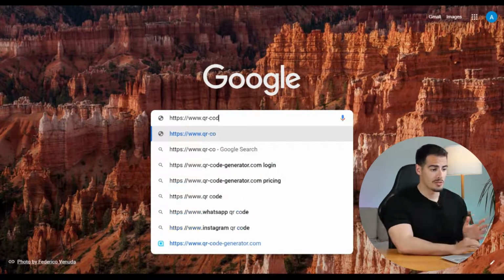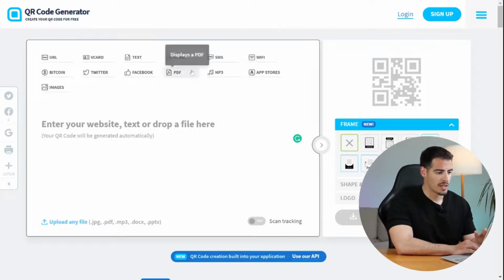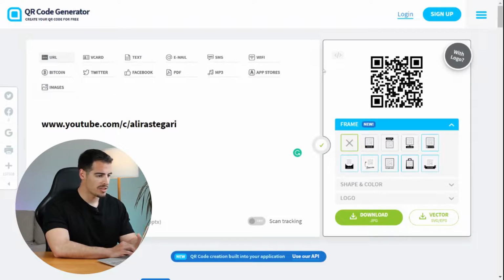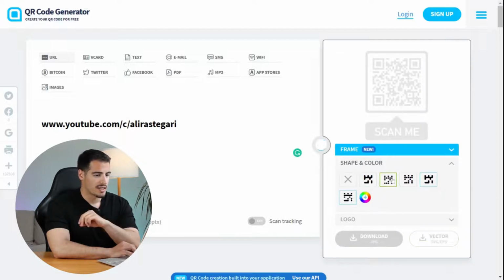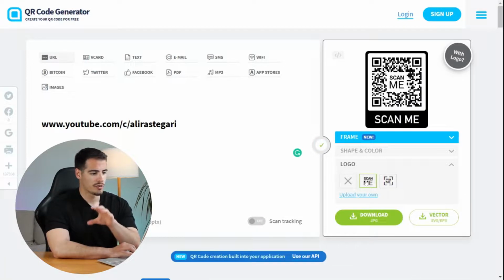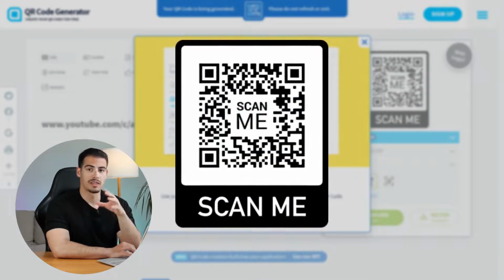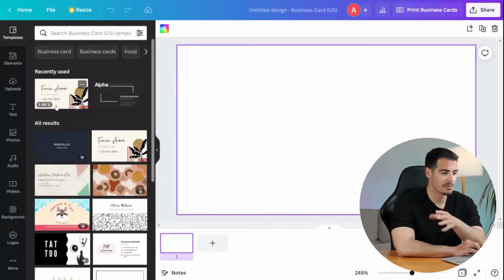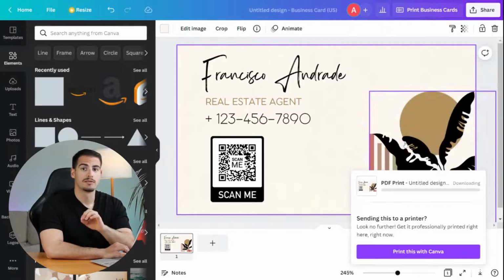How to Create a QR Code for FREE in 2027 🚀 QR Code for Business Beginners Guide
🚀 How to Start a Business in Canada
💰 How to Sell on Amazon FBA from Canada

⭐ My Jump Rope
🏋️‍♀️ My Resistance Band

TIMESTAMP
00:00 Start
00:20 Free QR Code Generator
00:40 QR Code Types | URL, Business Card, PDF, Wifi & more
01:05 Add Your Website URL
01:30 Customize Your QR Code with Frame, Color, Logo & Shape
02:15 Download the Right Version of Your QR Code
02:40 Add QR Code to Business Card in Canva
03:40 What’s Next?